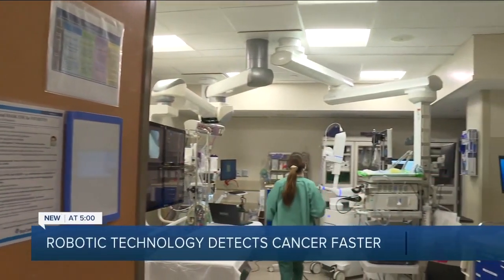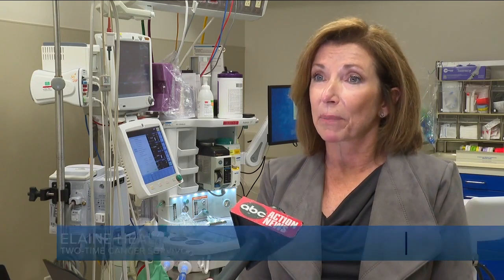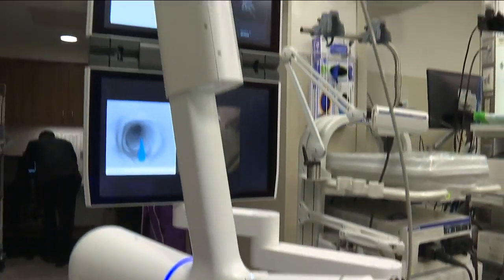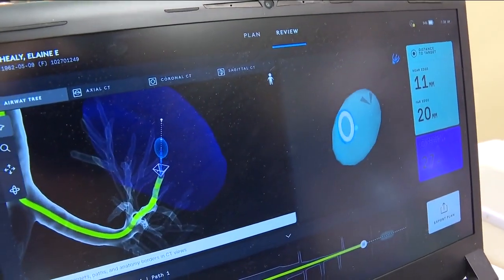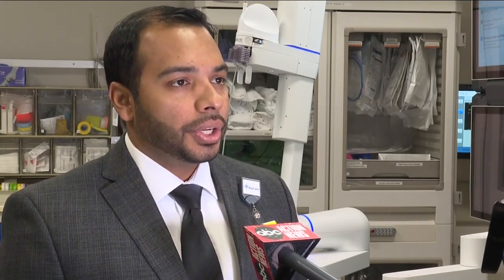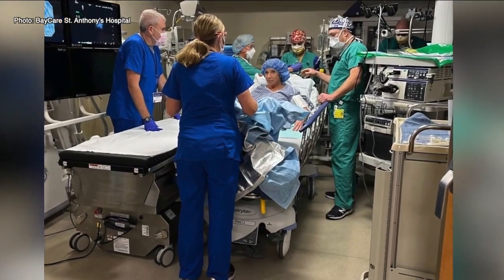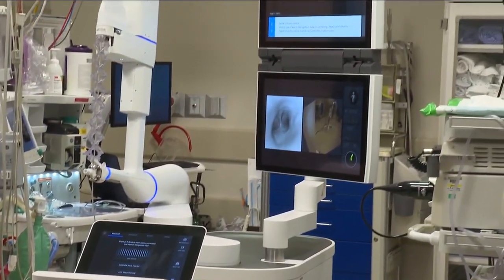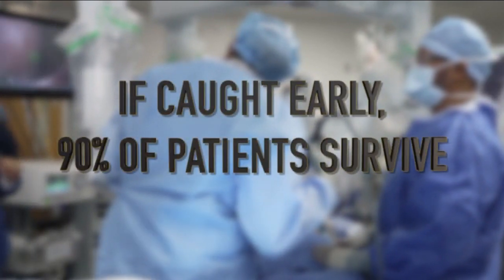Robotic tech detects lung cancer in record time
New tech at a local hospital is saving lives.